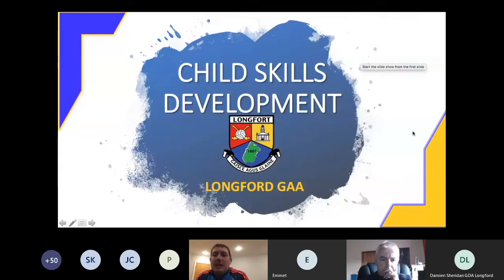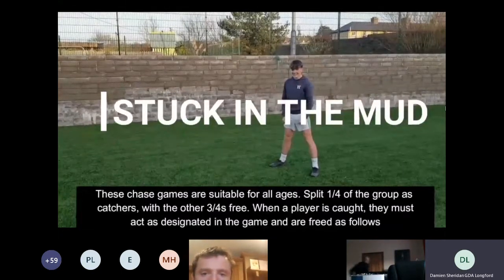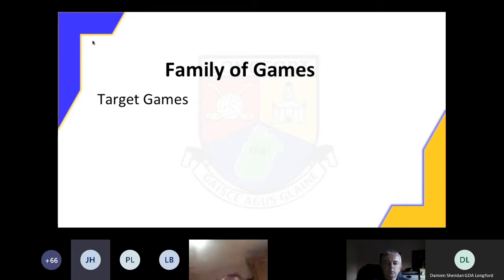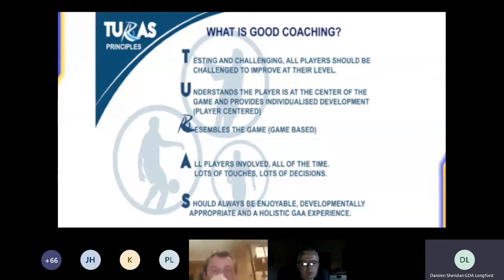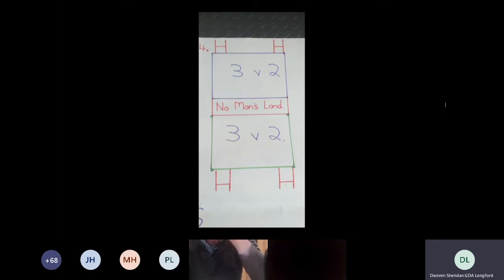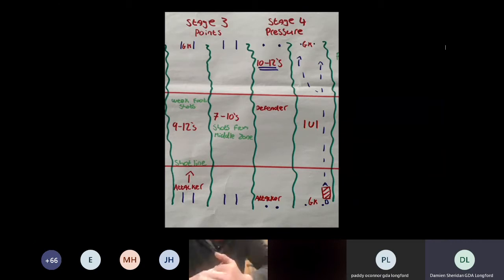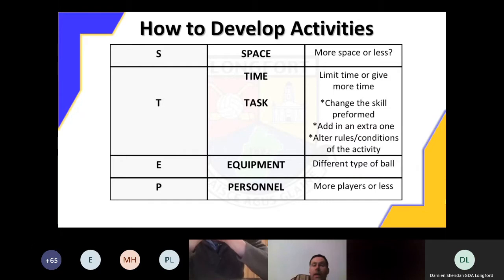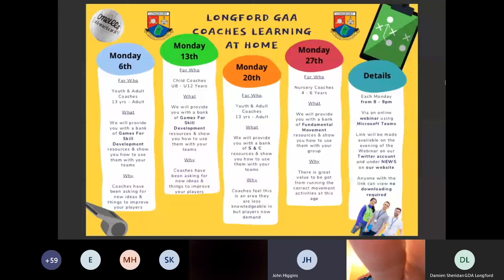Longford GAA Child Coach Resources Webinar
Longford GAA Child Coach Resources Webinar 2020